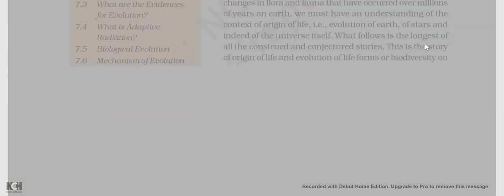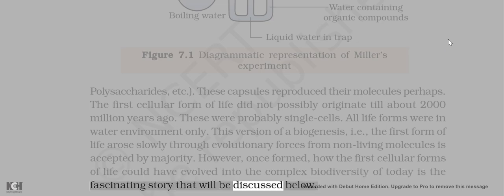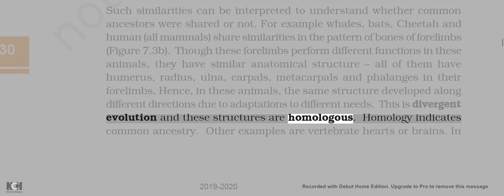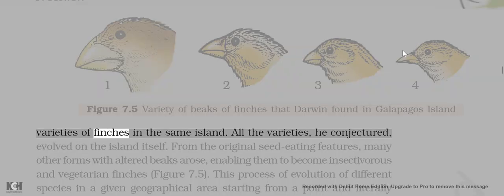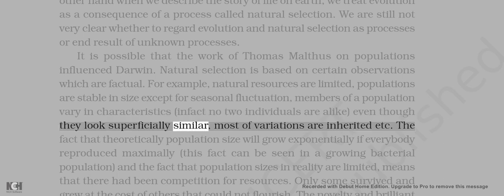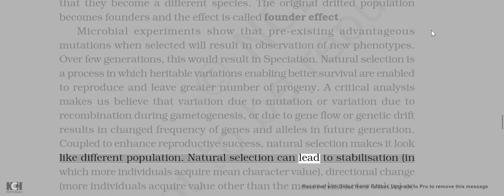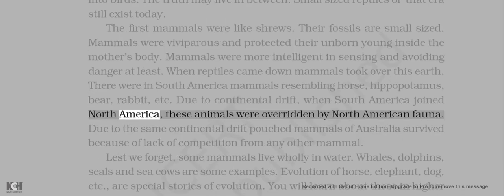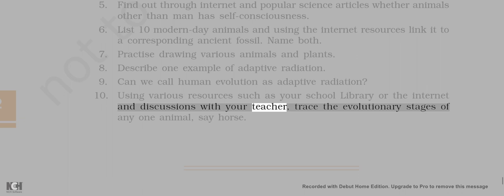CLASS XII BIOLOGY CHAPTER 7 EVOLUTION NCERT READING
More video uploads daily
You can check my playlists where many materials uploaded

My phone pe link install do first payments through phone pe got 75  rupee balance
By phone pe send money to any Bank account from 1 to 25000 rupees
Join me on Google Pay, a secure app for money transfers, bills and recharges. Enter my code w1yg9i to earn ₹51 back on your first payment!

My phone pe number 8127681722 you can send money as you wish no any much demand by money help best software and instrument can be purchased from your little support